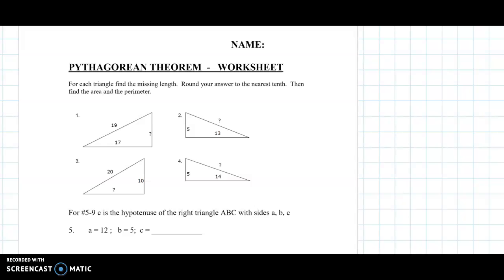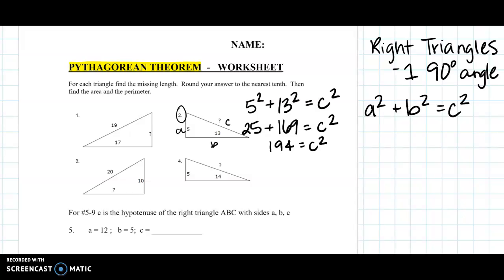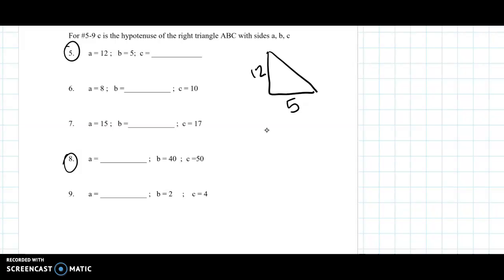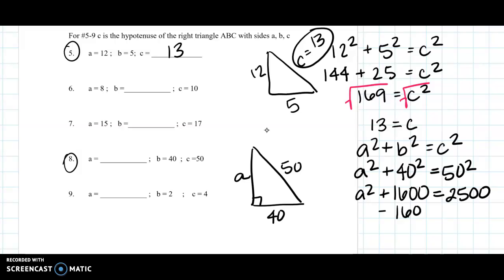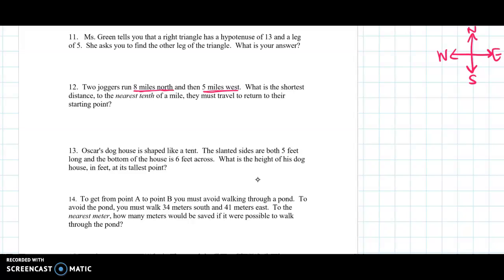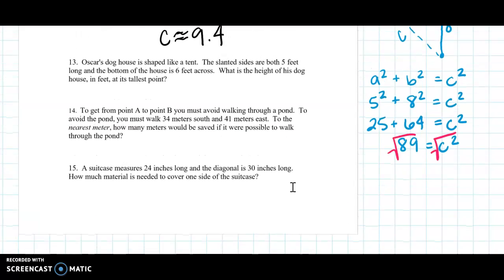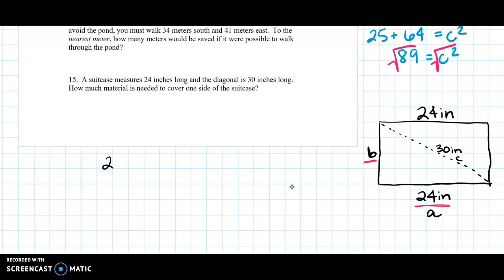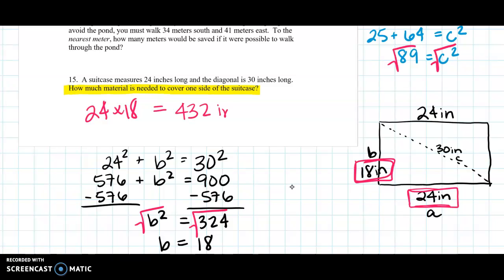Pythagorean Theorem Guided Practice #2